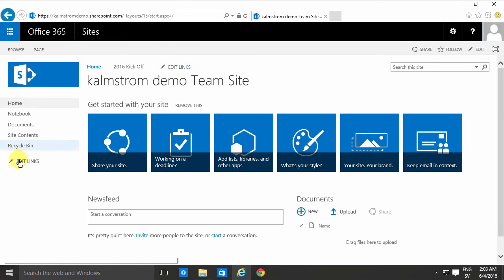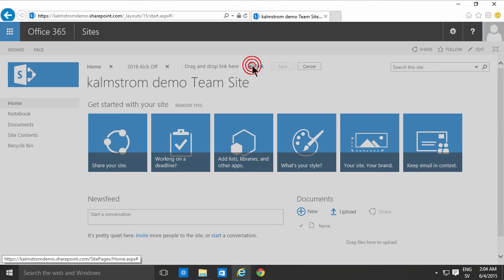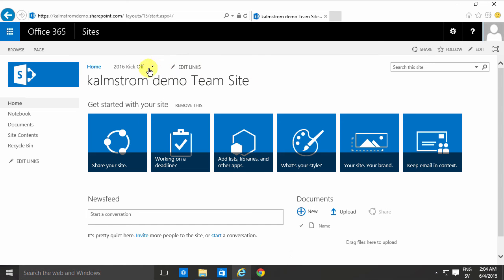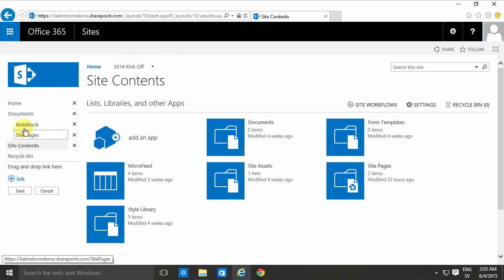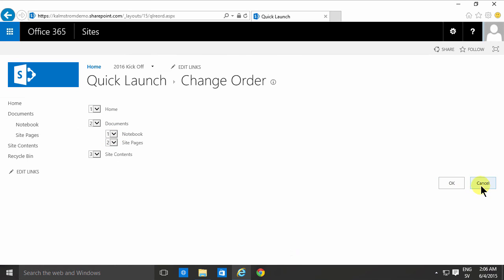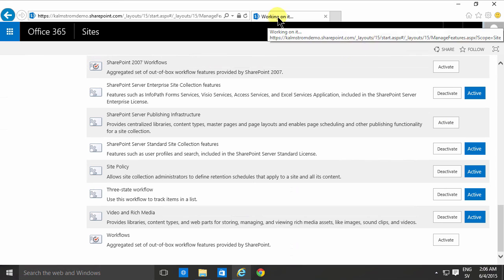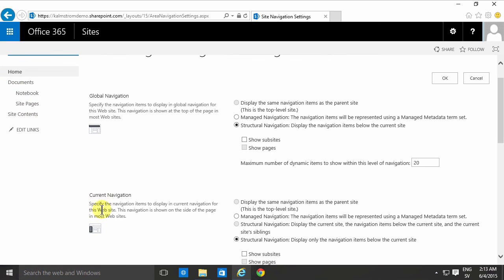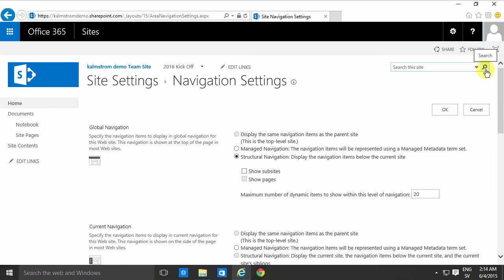SharePoint Online Navigation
Manipulate the SharePoint Navigation and activate the SharePoint Server Publishing Infrastructure. Peter Kalmström shows how to do in this demo in the 'SharePoint Online from Scratch' series.